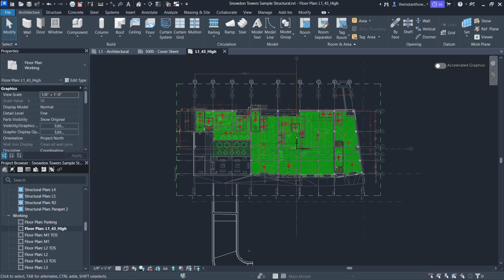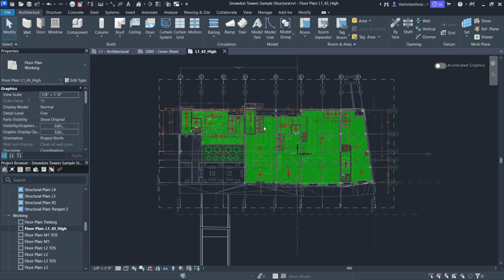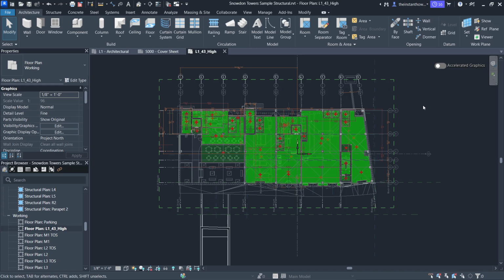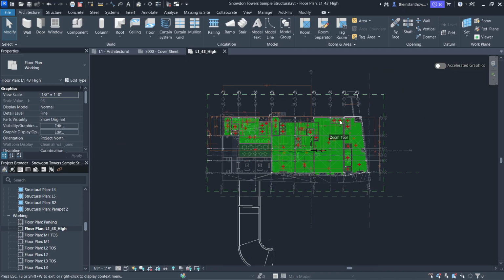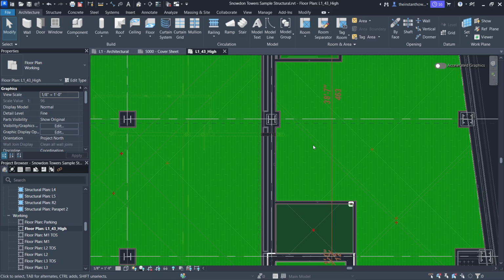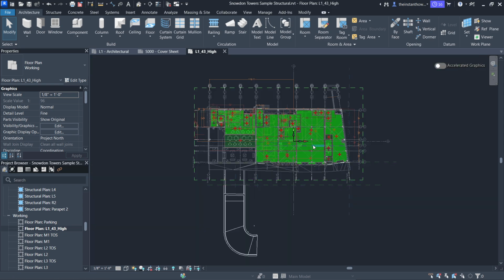How To ZOOM In Revit Without A Mouse (QUICK & EASY) 2026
In this video, I'll show you how to zoom in revit without a mouse. This is a full guide on how to navigate and enhance your view in revit without using a mouse in 2026. In case you've been trying to figure out how to zoom efficiently in revit without a mouse, this is the video you need to see!